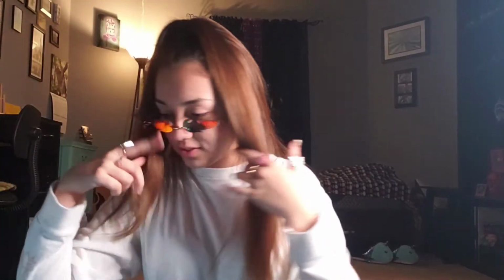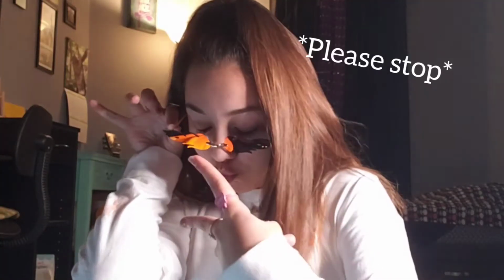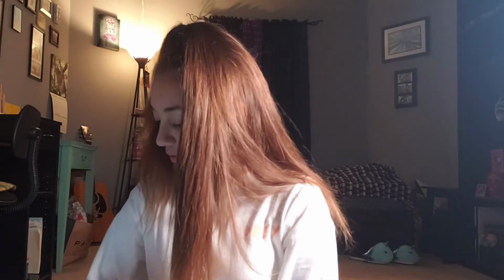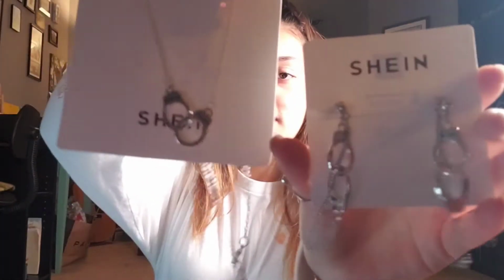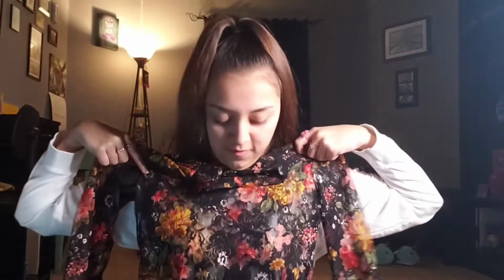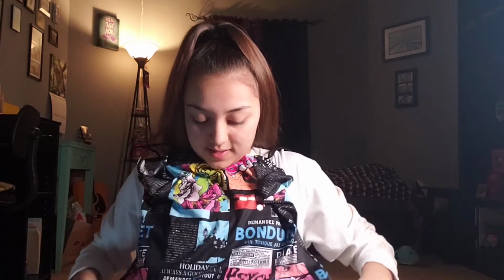⚠️SHEIN HAUL⚠️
Hopefully ya'll like the video for this week!

🔥Social Media🔥
👻Sanpchat👻:@cecee_guz
💙Tic Tok❤:@ceceeg4
See ya'll soon😉
Love all of u so much ✊🏻✊🏽✊🏾✊🏿